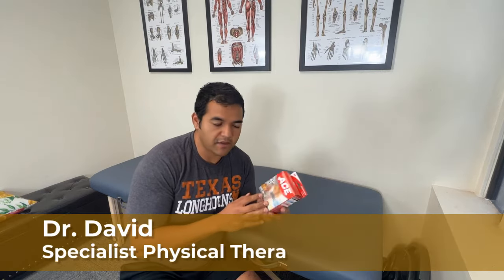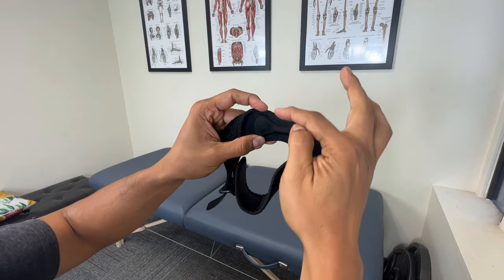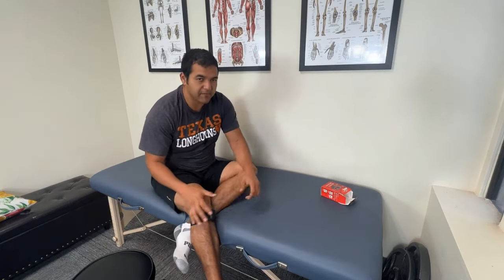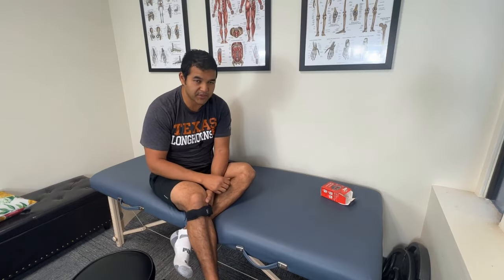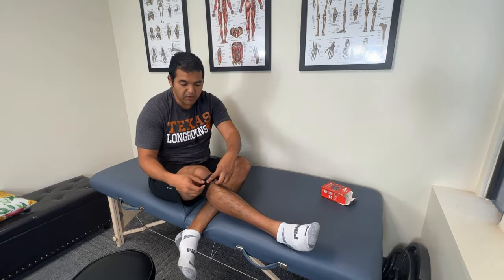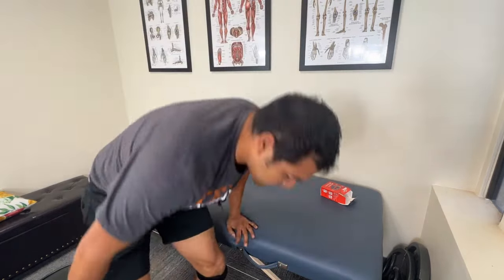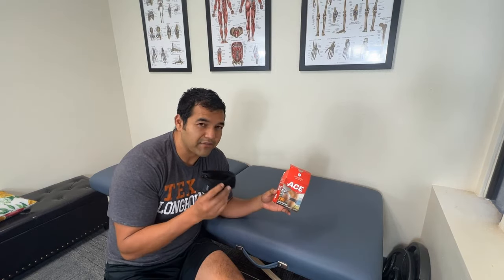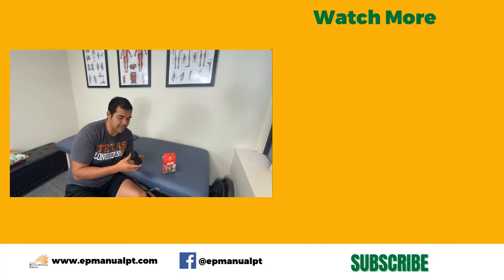ACE Runner's Knee Strap - Honest Physical Therapist Review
👉 ACE Runner’s Knee Strap (Amazon)

The ACE Brand Runner’s Knee Strap is designed to help pain on the front of the knee right below the knee cap. Problems like patellofemoral pain syndrome and patellar tendonitis are common reasons for pain in this area.

You don’t have to be a runner to use this brace, however it will stay on very well during running activities.

In this video, Dr. David shows you the knee strap, explains how to use it, and discusses his honest opinion about it’s effectiveness.

⚡️Here are our video to help with knee cap pain:
"Knee Cap Pain Help"

00:00 ACE Runner's Knee Strap - Honest Physical Therapist Review
00:20 What’s the ACE Runner’s Knee strap?
01:02 How To Use The Ace Runner’s Knee Strap
01:46 What is the research behind this?
04:24 Honest Opinion About The Ace Runner’s Knee Strap